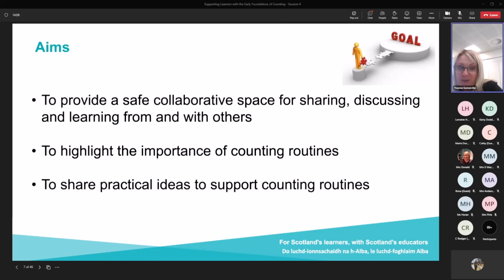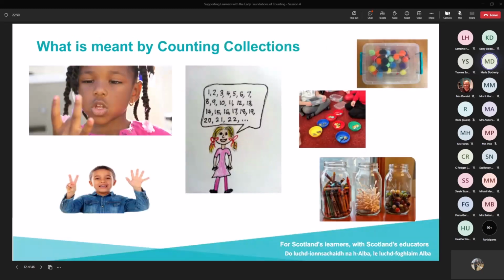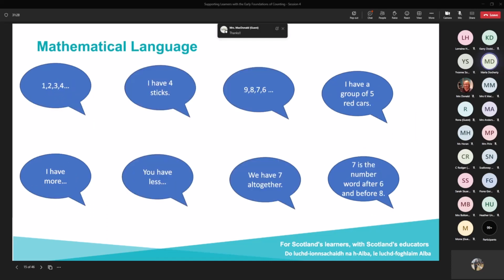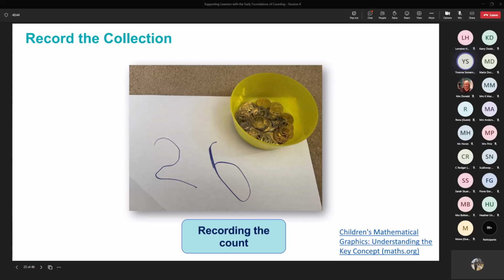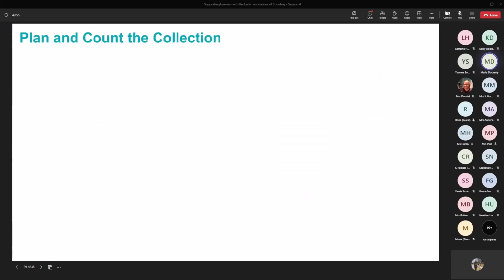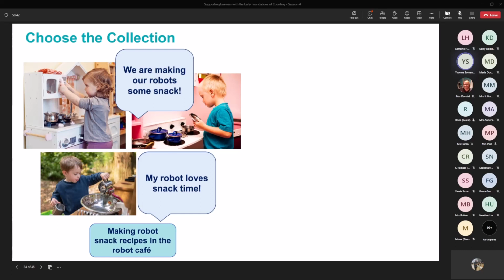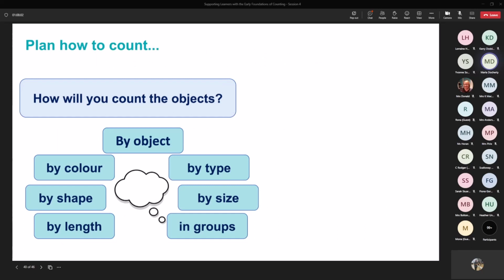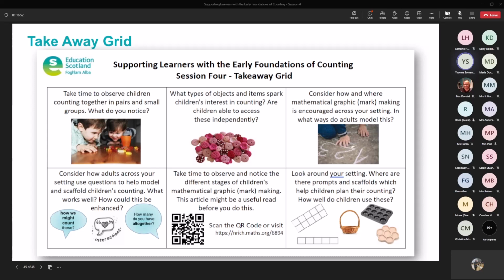Supporting Learners with the Early Foundations of Counting - Session 4